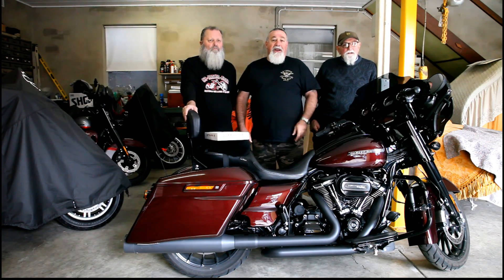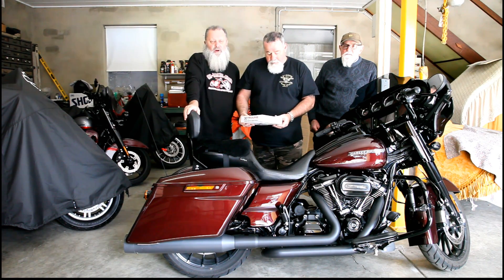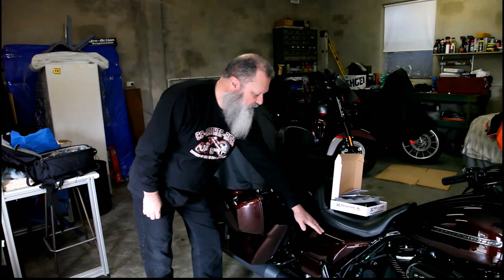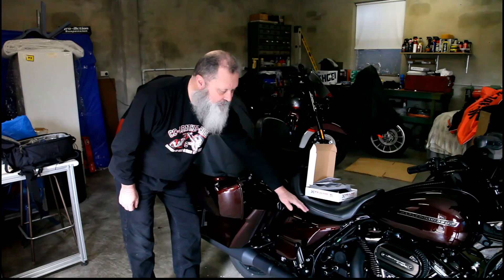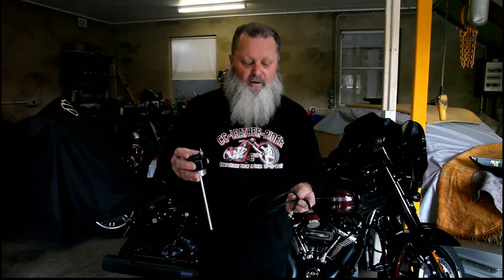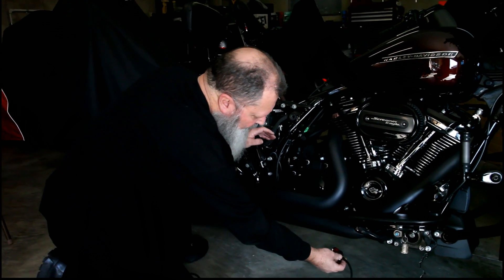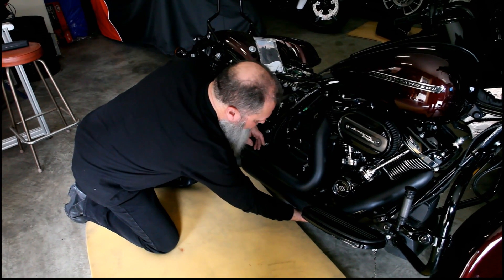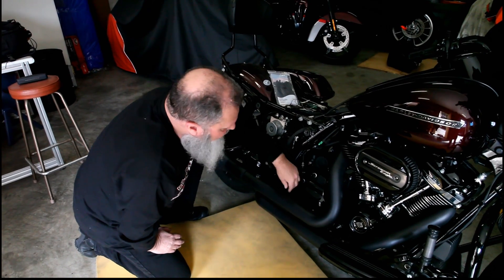FEULING Vented Dipstick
Fitting the Feuling Vented Dipstick